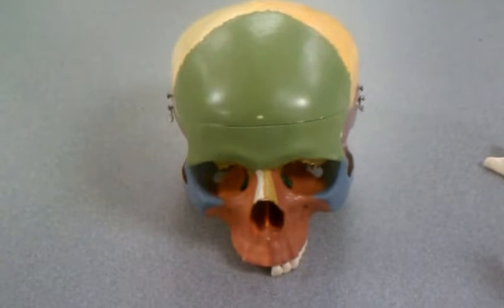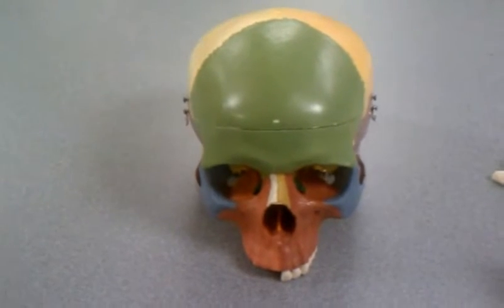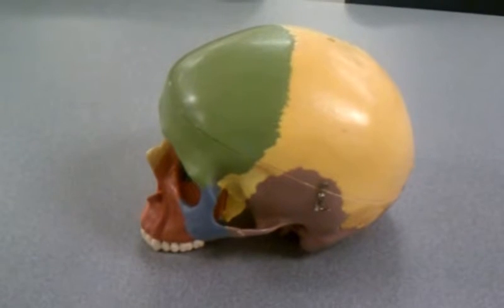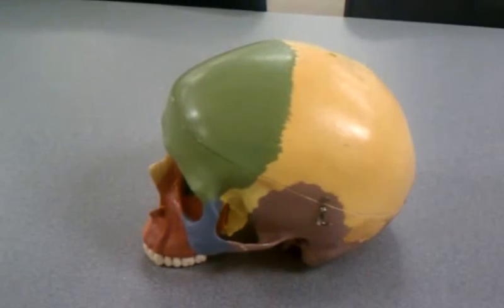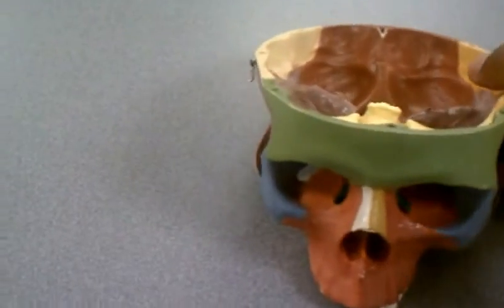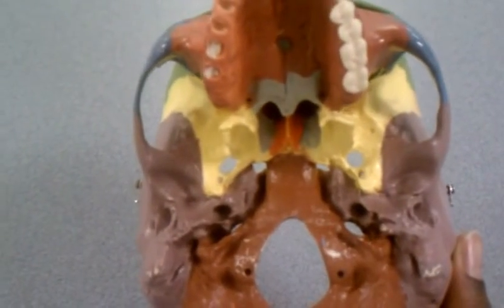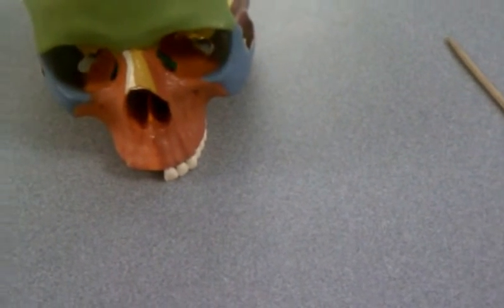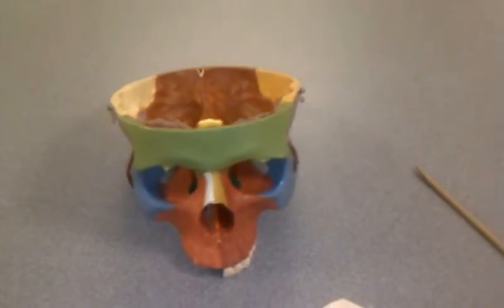Axial Skeleton: Skull Bones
If you really want to learn the bones of the skull, then you really need to know how they attach to one another. This is a quick on-the-go review of some bones of the skull.